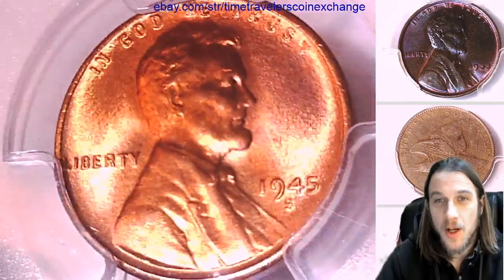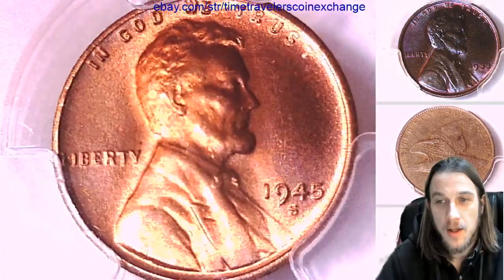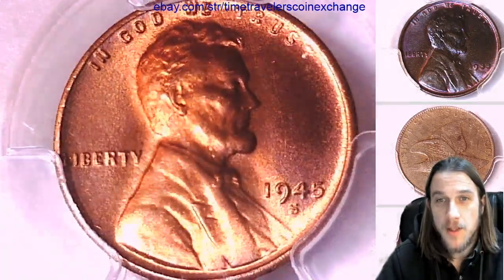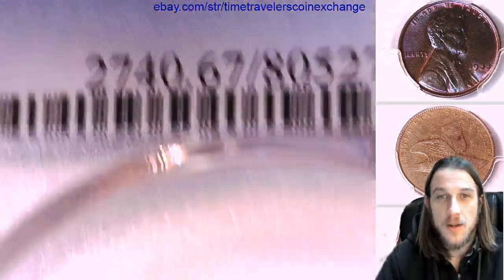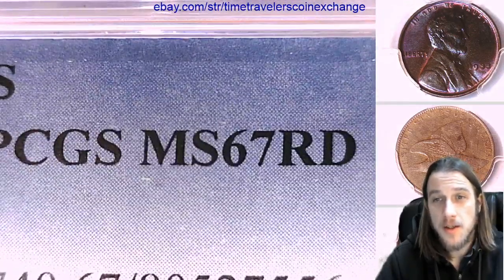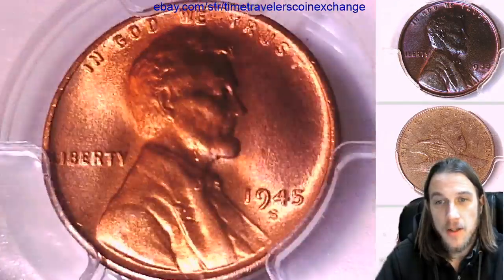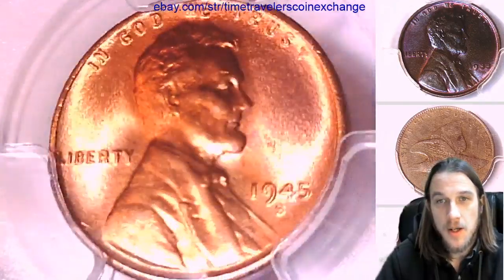Coin Video of 1945 S Lincoln Wheat Cent PCGS MS 67 RD 80527556 Video